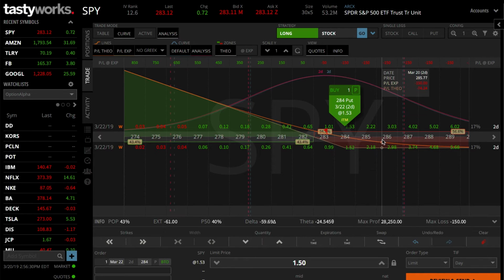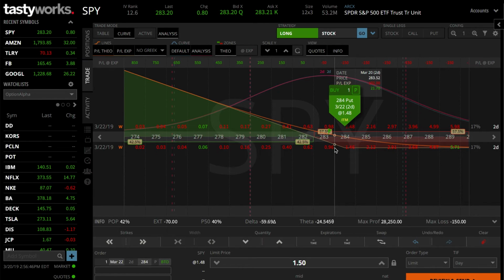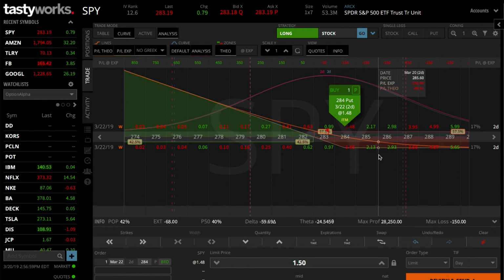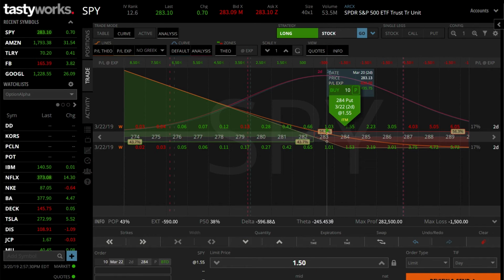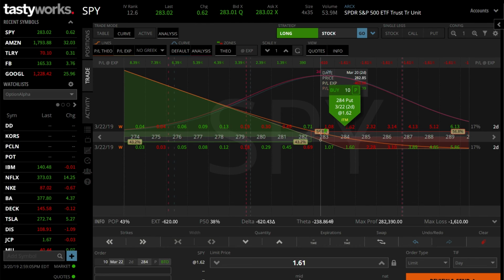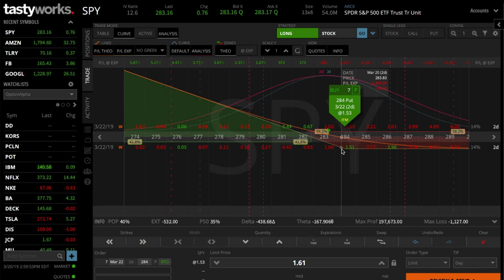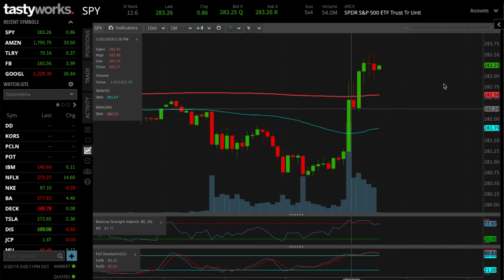TAKE YOUR TIME AND ANALYZE | Review and Plan The Trade | Determine if The Risk is WorthWhile